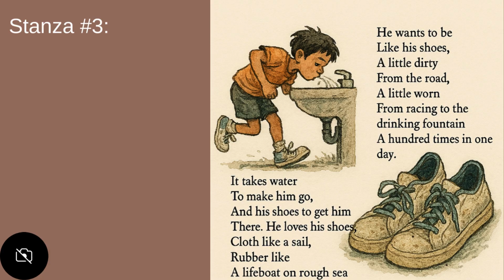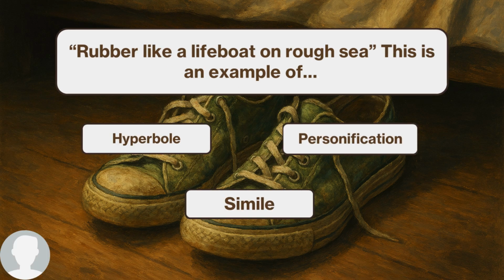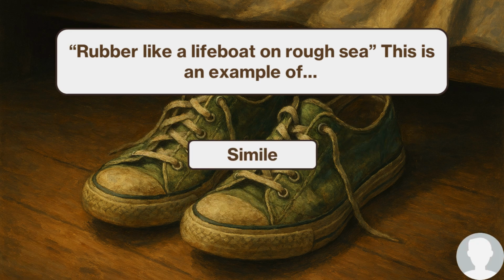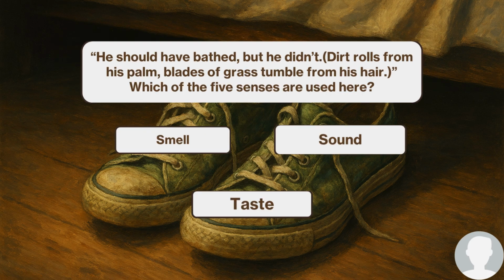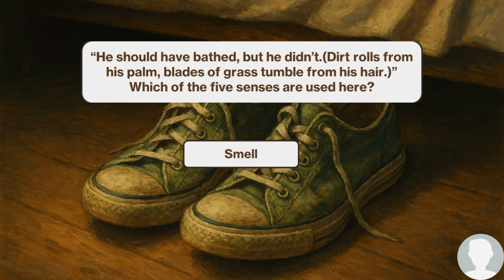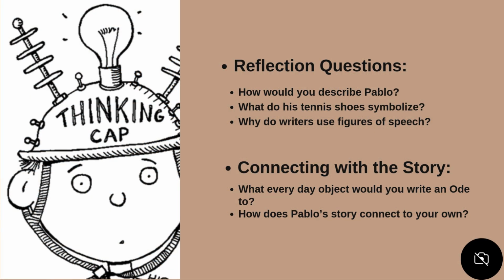Poetry my Identity-"Ode to Pablo's Shoes" by Gary Soto